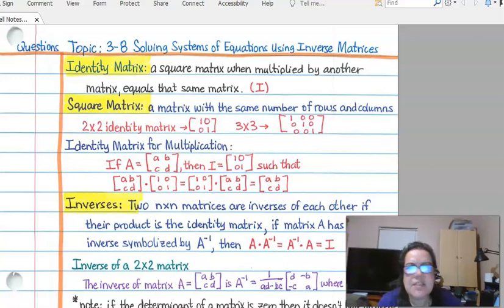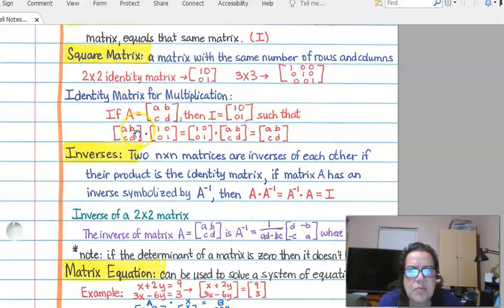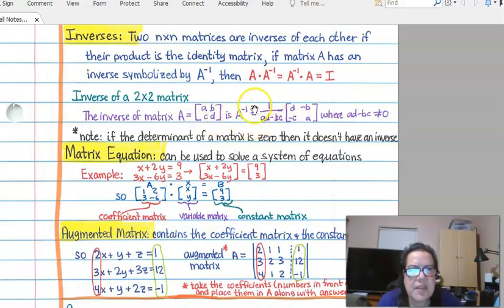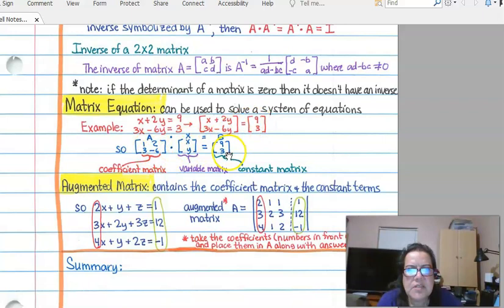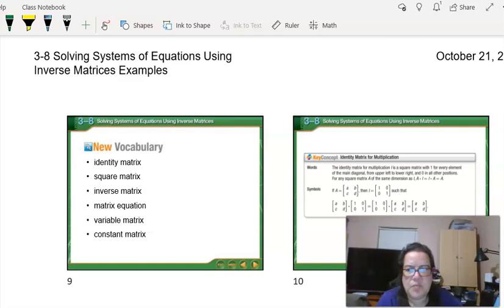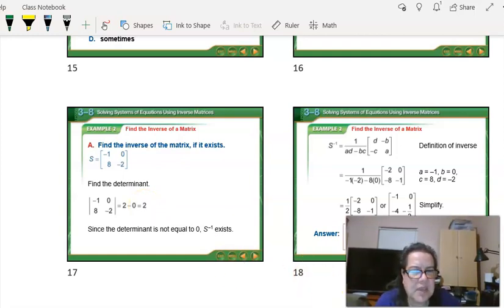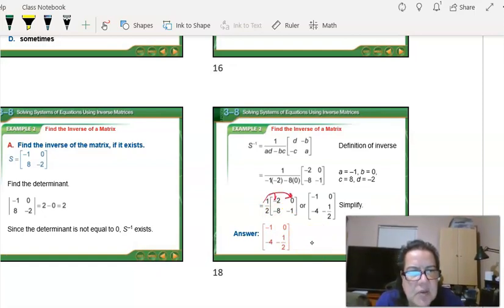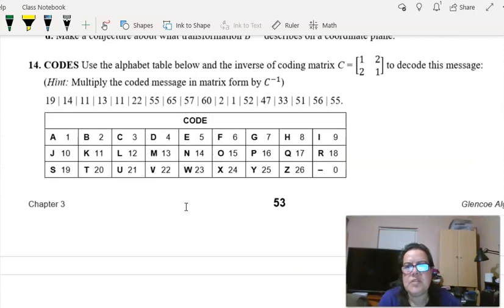Alg 2 Ch 3 8